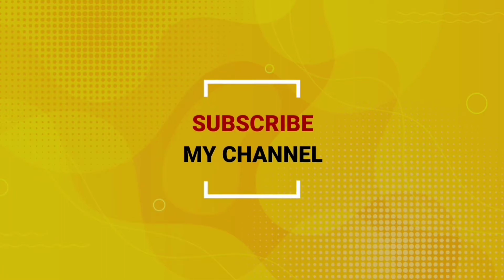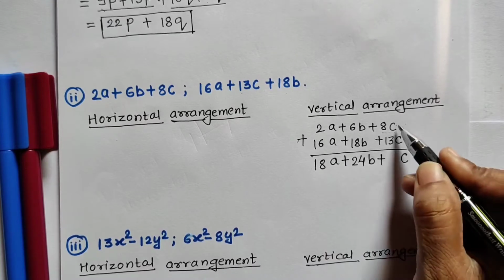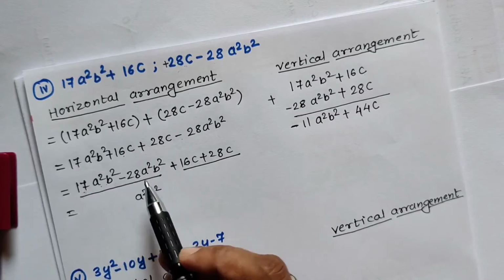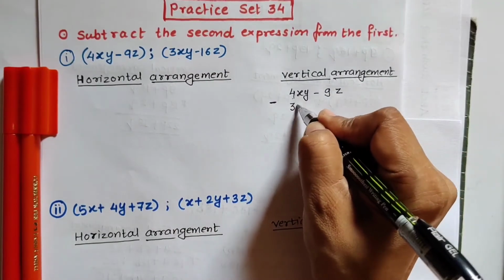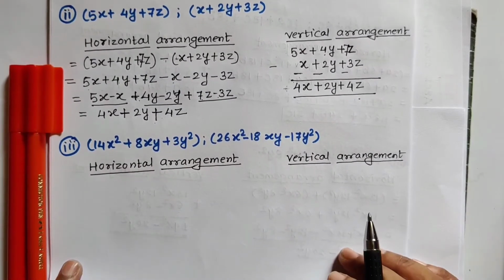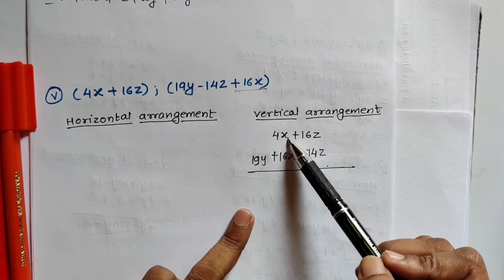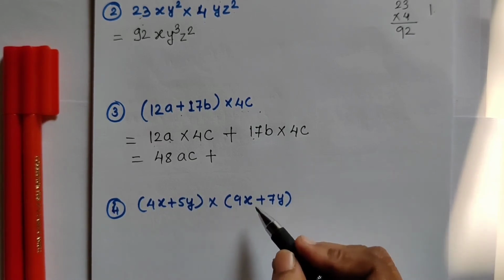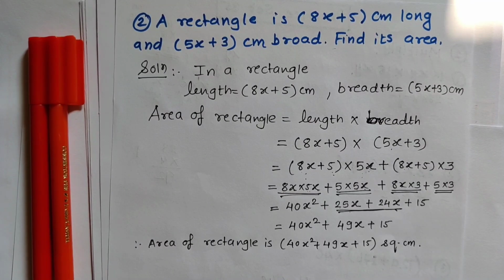std-7th# Practice set -33,34,35# sub-maths#Algebraic Expressions and Operations on them# MH Board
In this video we can see the detailed description of all questions from practice set 33,34 & 35# of chapter 8- Algebraic Expressions and Operations on them# std-7th # of  Maharashtra State Board for English and Semi-English Medium students.